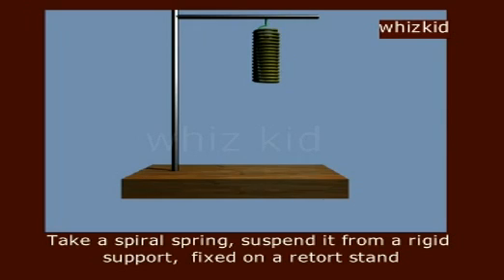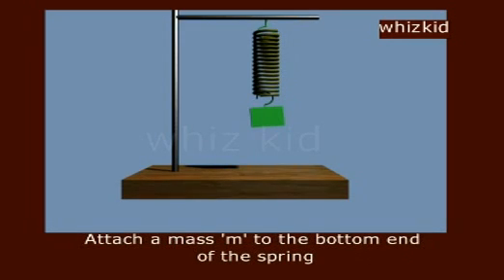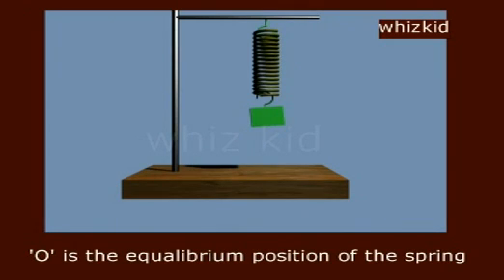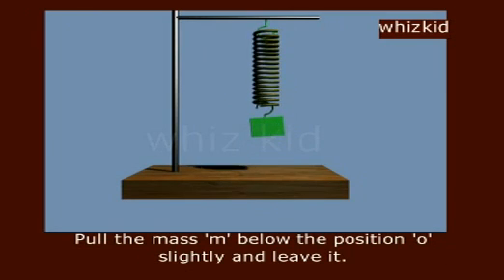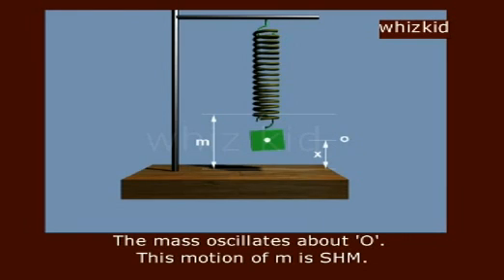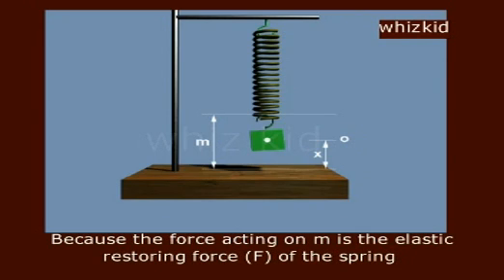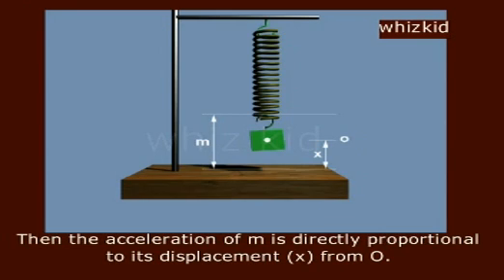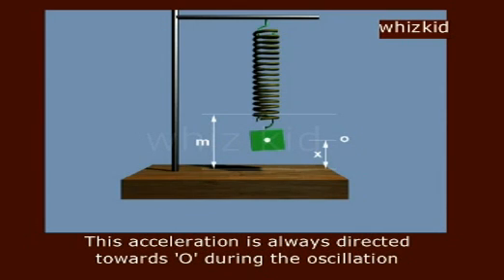4.10 Spring mass system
Spring mass system , Xth Physics